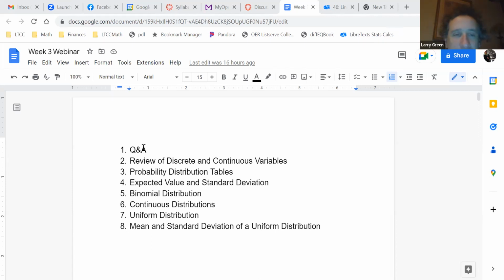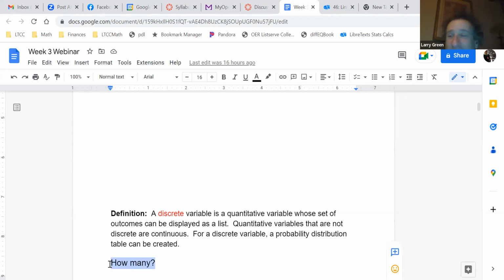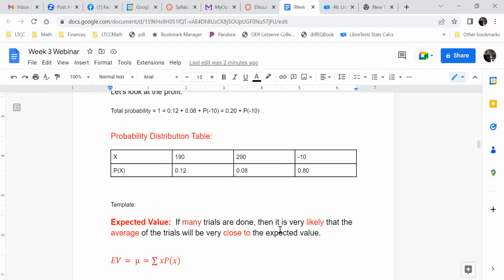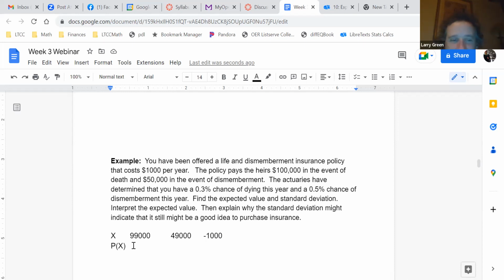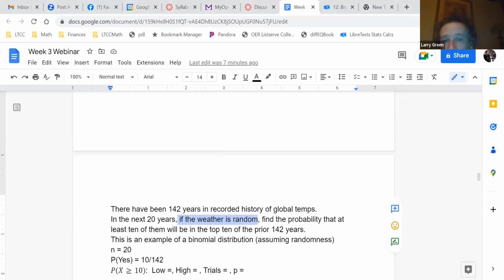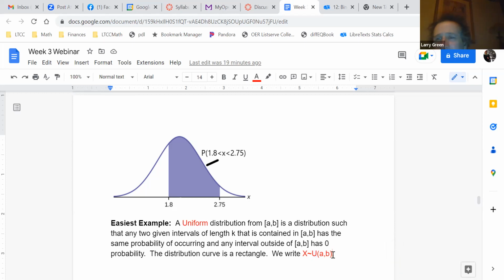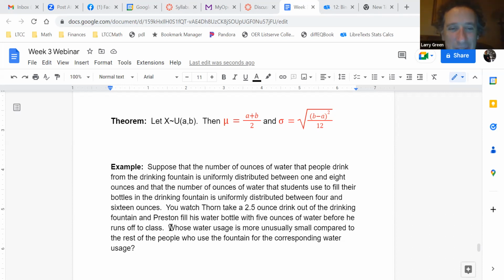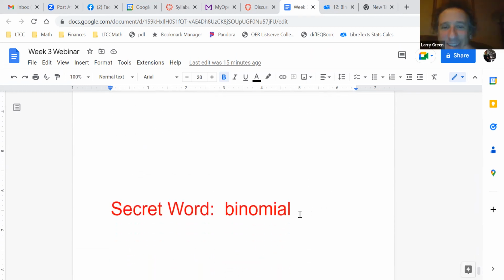Statistics Webinar on Expected Value and the Uniform Distribution